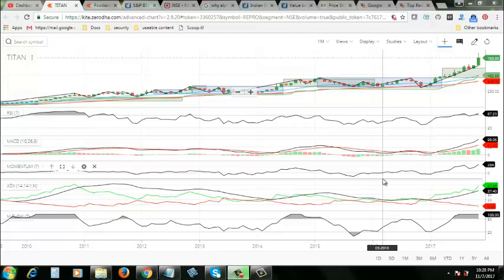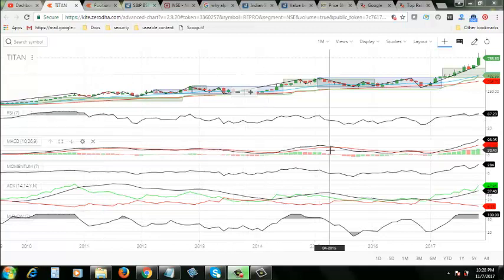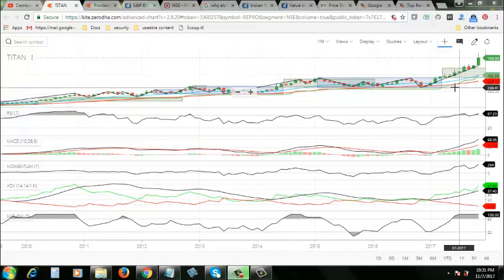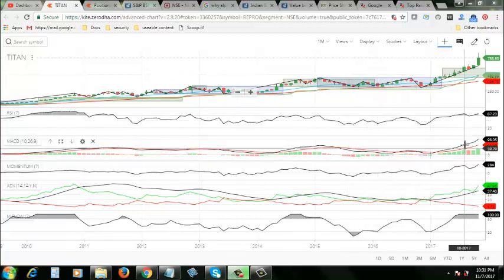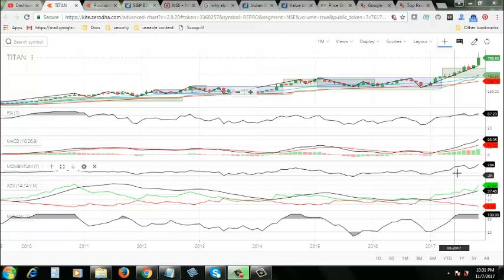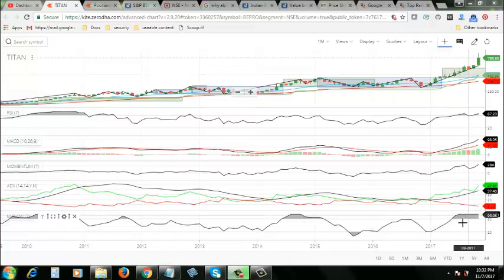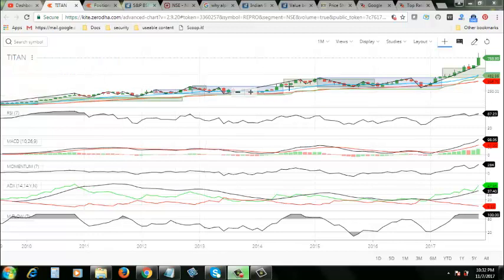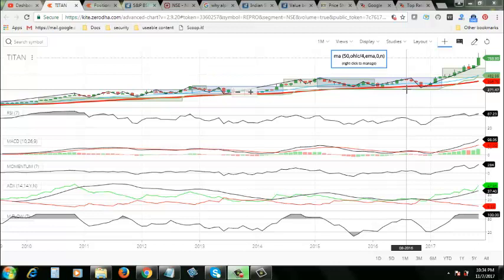Titan - Right Time to Invest - 7 Nov 2017 - TRENDRIDER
In this video, we do technical analyses on Titan stock to check how we can get benefited by trading the stock in the following time frames: day trading, swing trading & long-term trading.